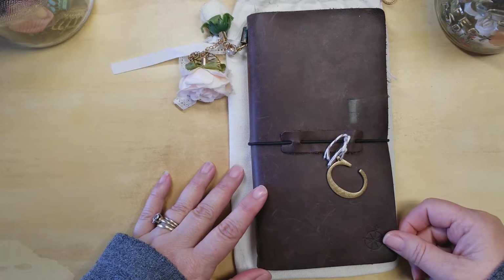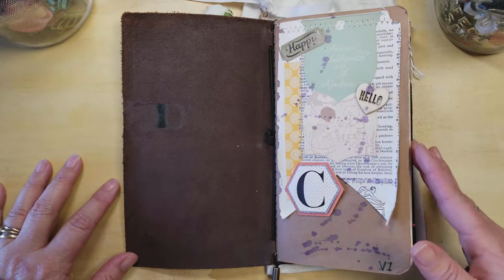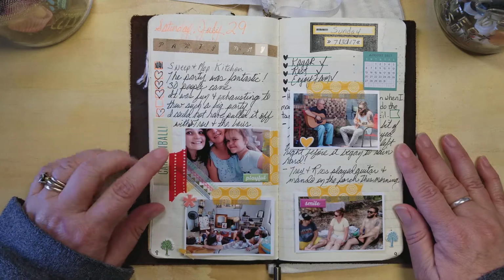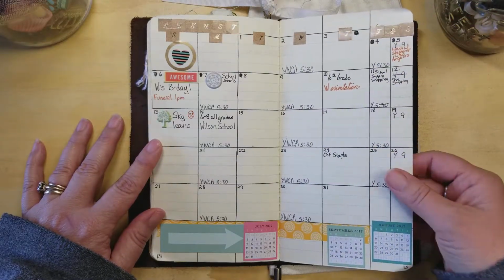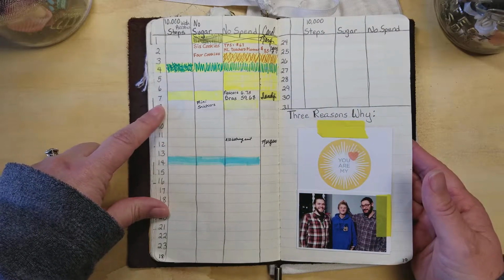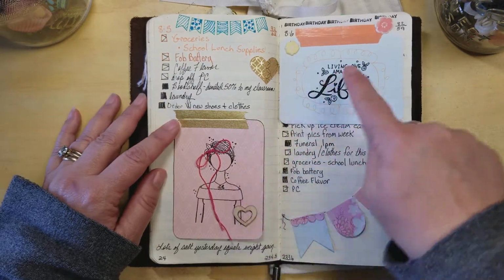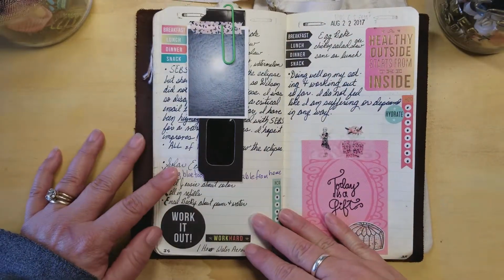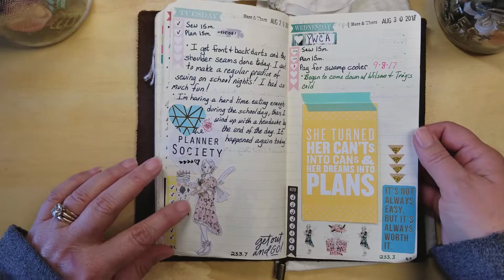First Travelers Notebook flip through & first YouTube video! Part 1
Travelers Notebook insert flip through. This is my very first YT video, and a flip through of my first TN insert. It cuts off right at 10 minutes, so I'll upload a part 2.